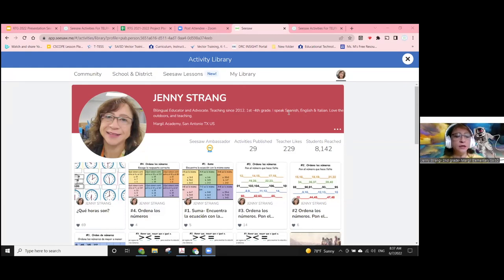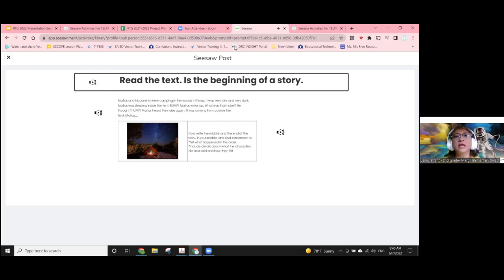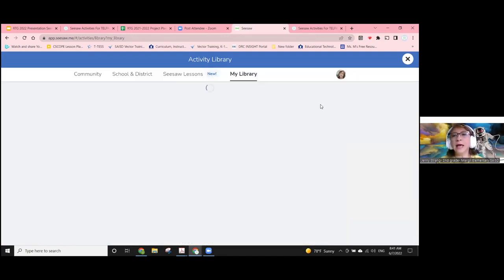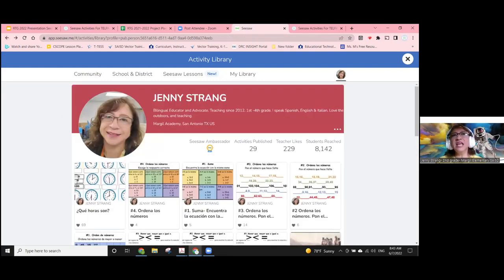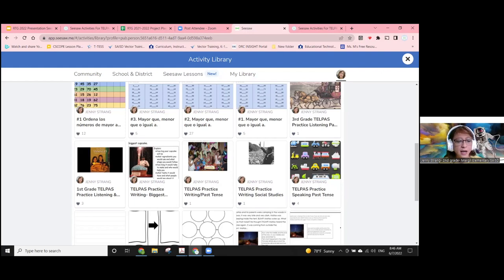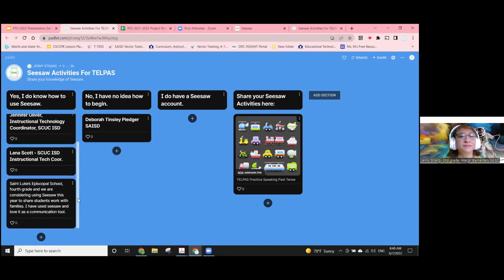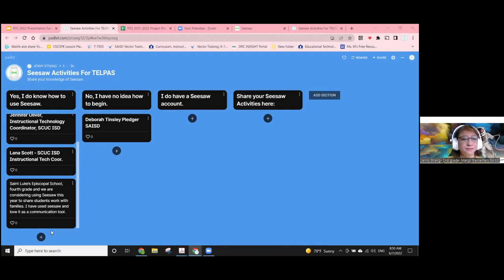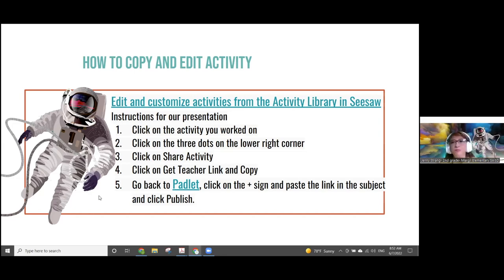Seesaw Activities for TELPAS